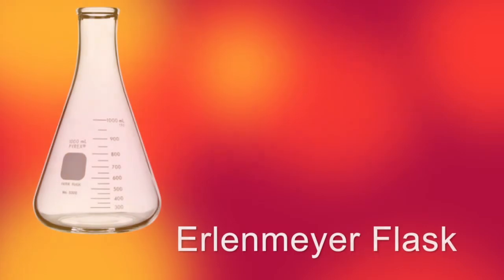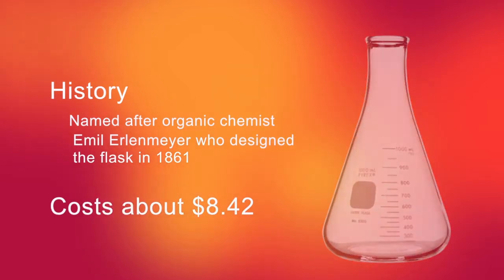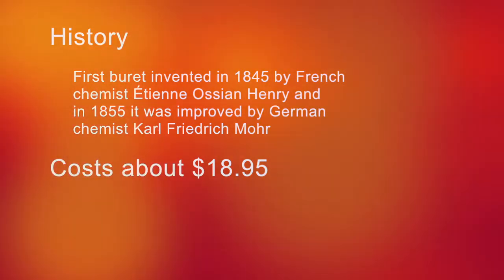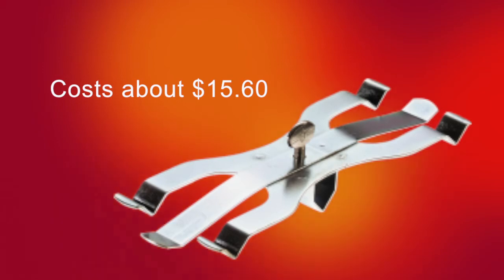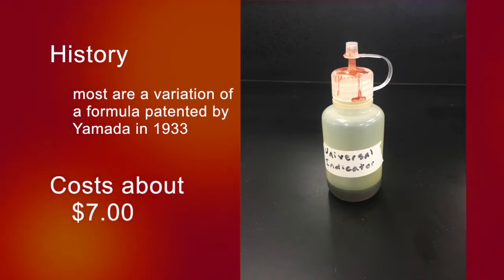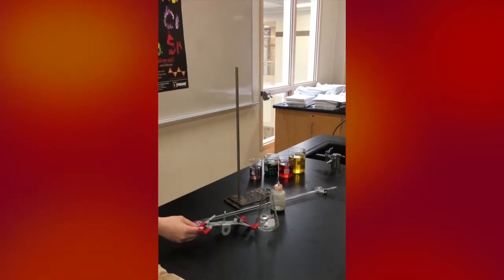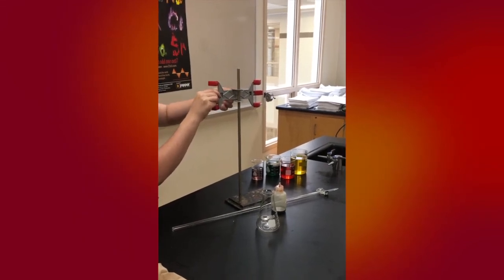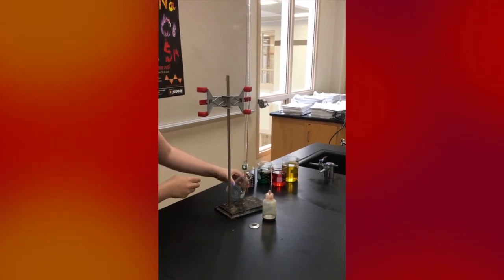Chem Lab: Buret, Erlenmeyer Flask, Buret Clamp and Indicator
In this video, we will describe equipment used in the titration such as buret, erlenmeyer flask, buret clamp, and indicatior. We will show the basic set up of a titration as well.